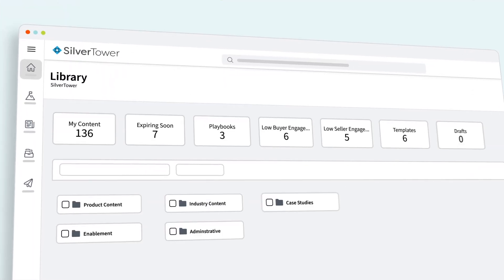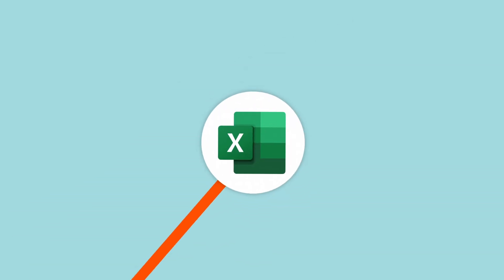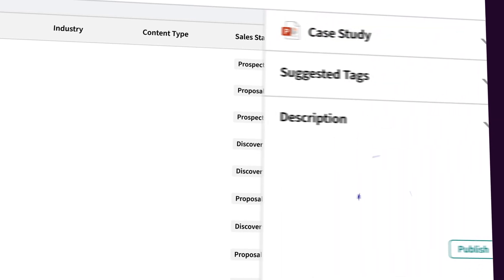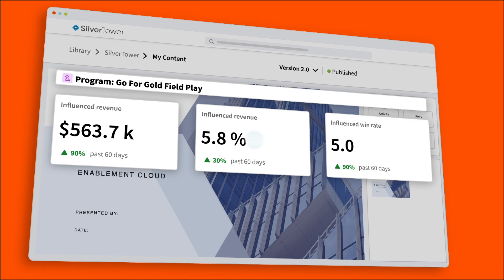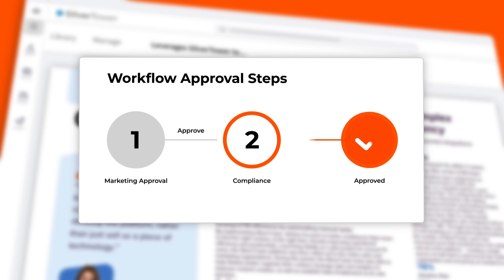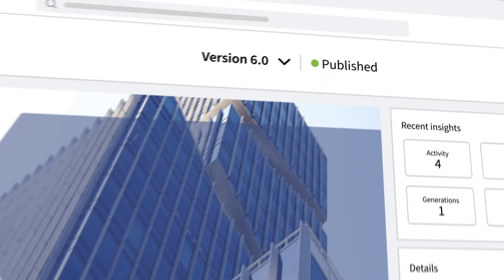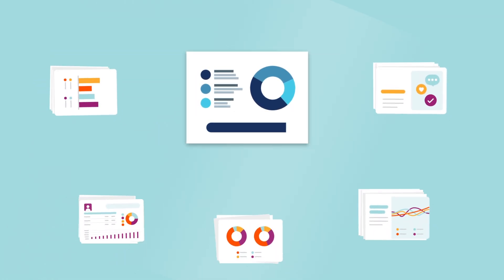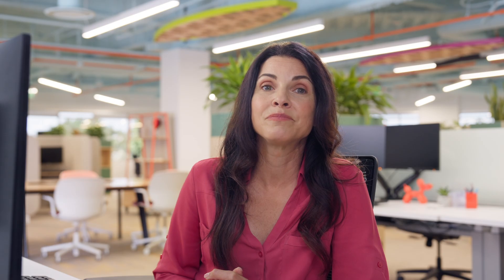Seismic | Onboard and Coach Reps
Production company:  Kiaro
Director: Kareem Abulaban & Cole Pittsford
DP: Samer Abulaban
Talent: Cristina DeHart
Edit: Kareem Abulaban
Motion Graphics: Cole Pittsford